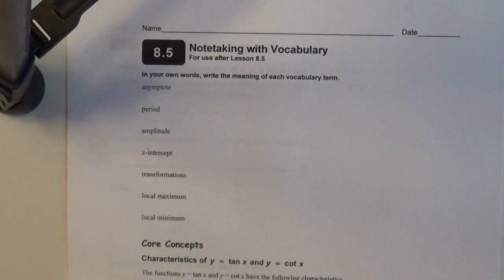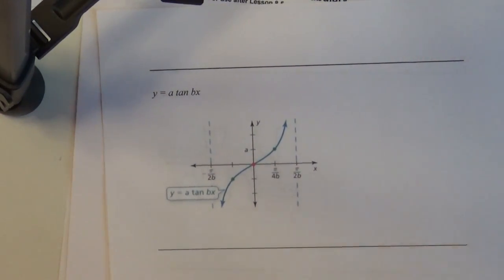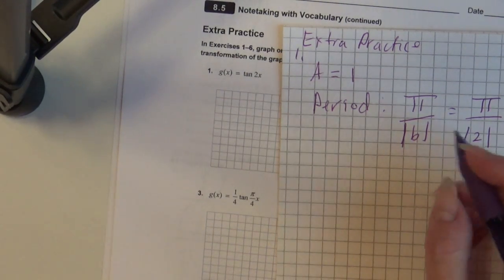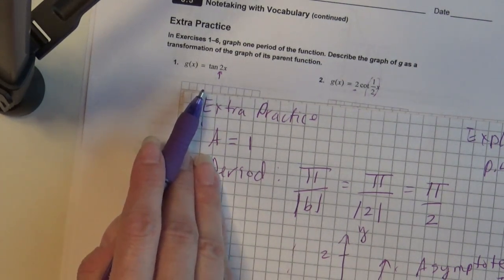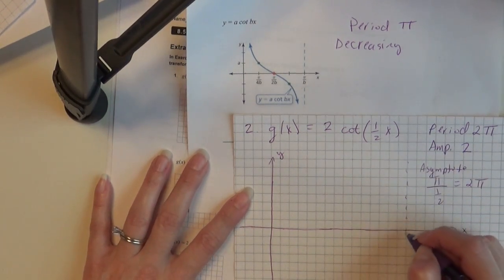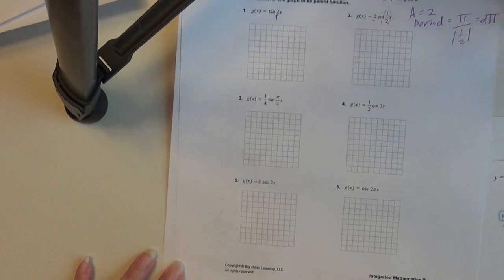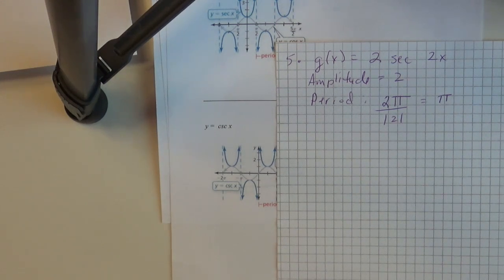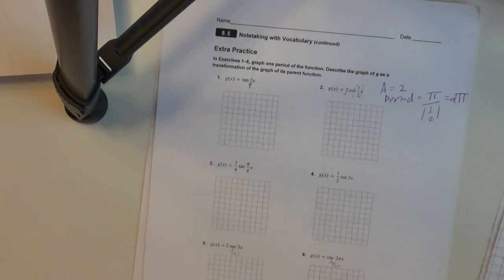8.5 Graphing Other Trig Functions